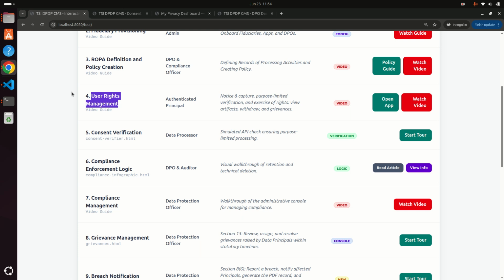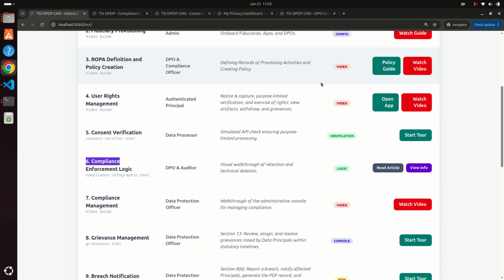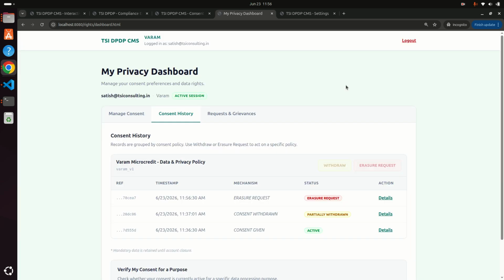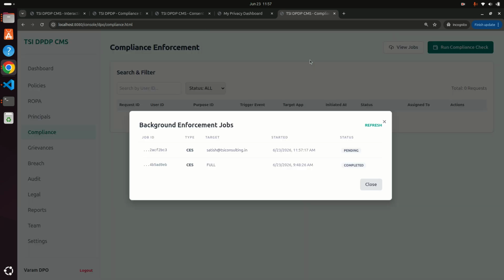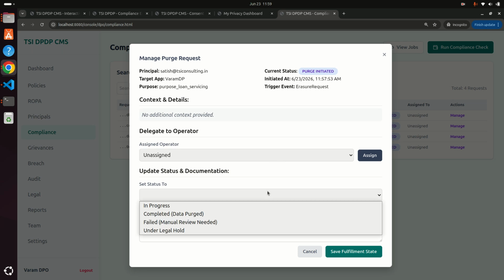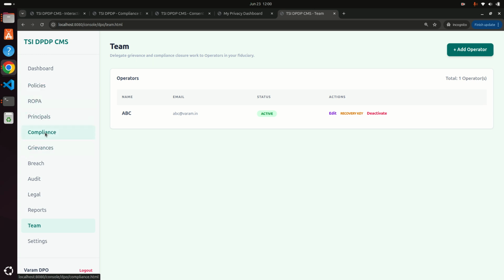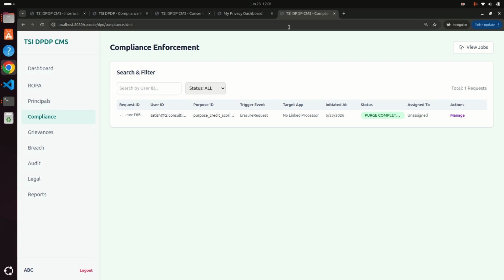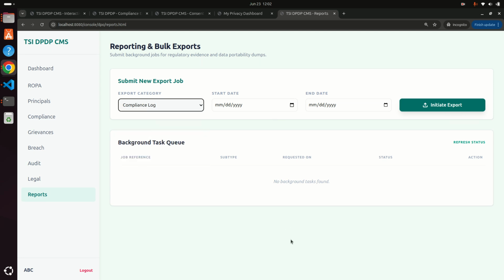TSI DPDP CMS - Compliance Management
Walkthrough of the administrative console for managing compliance.